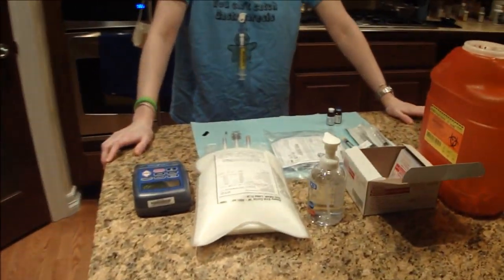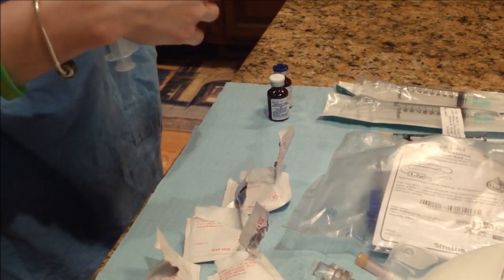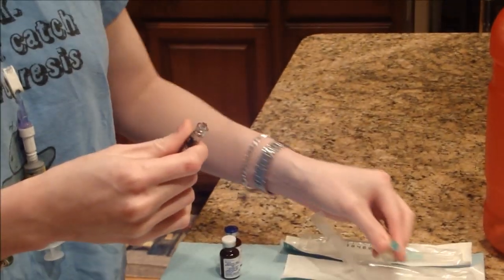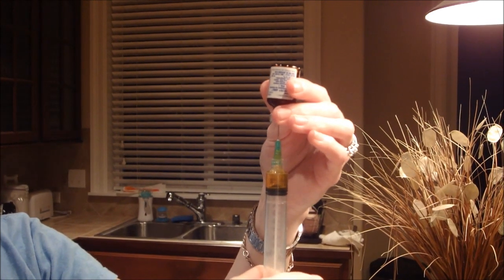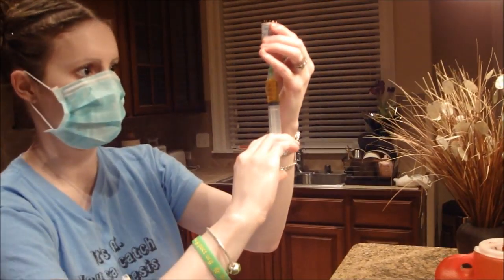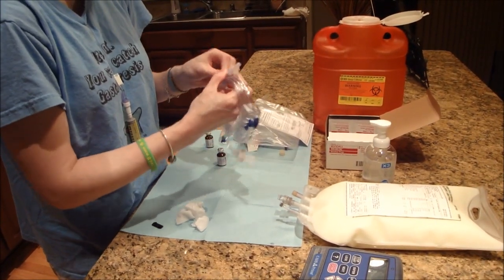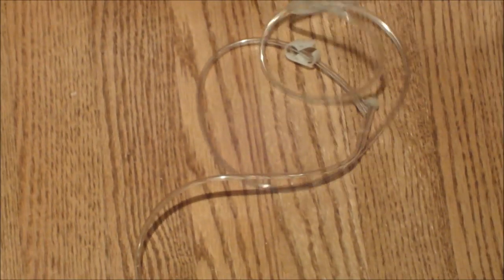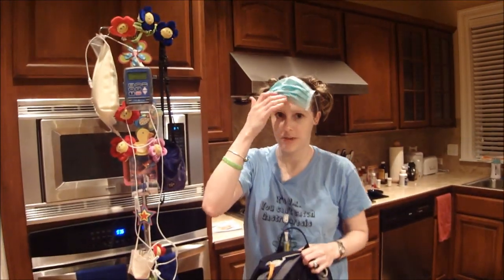Setting up TPN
** Yes, I know - it is not the best idea to drop the line on the floor...That is my bad. Do not practice that! ** This should be used to help one visualize what it is like for those who require TPN to sustain life. Patients should use it as a guide or help to the instructions given to them from their HHC or doctor. If anything the doctor or HHC goes against the video - take their advice over mine.

As a precaution until I fix the video: I was bad and left my line on the floor and have been remined so nicely by a few, that would be a source of infection. When I first put this video out, my nurse was quick to spot this mistake but I've been in and out of hospitals making it hard to go back into the file and change it. DO NOT LEAVE YOUR LINE ON THE FLOOR AND LET IT LEAK OUT AND LET YOUR DOG LICK IT UP. Use your head, make right choices.

I have been doing it for over two years now and if I use shortcuts (don't be that type!), I apologize. I was septic back in February but never since. Everything seems fine in that area and I really am trying to keep it that way.